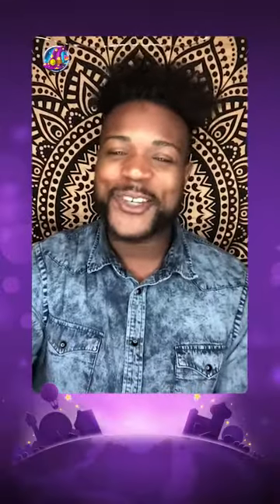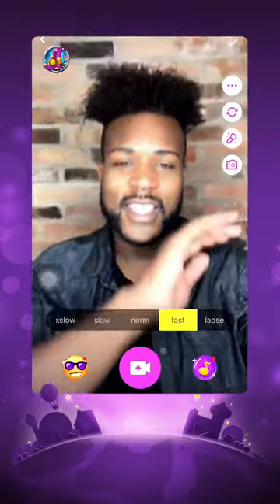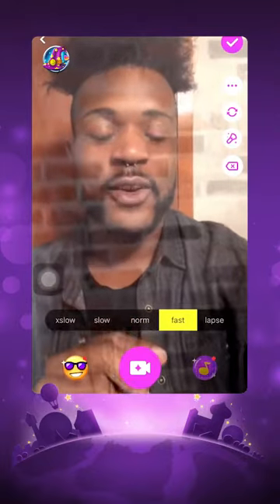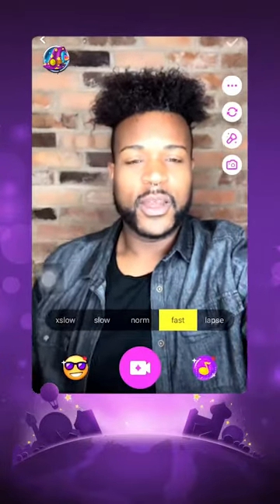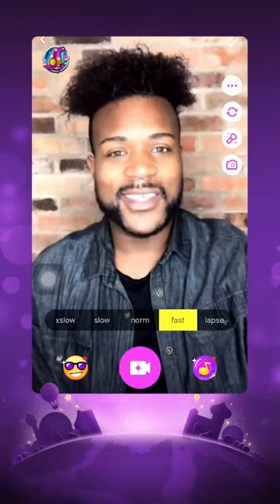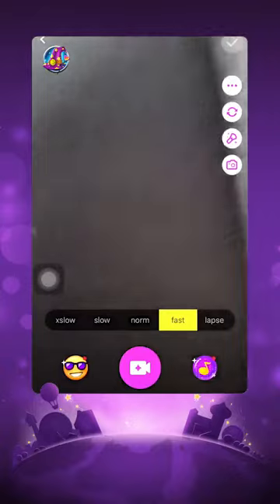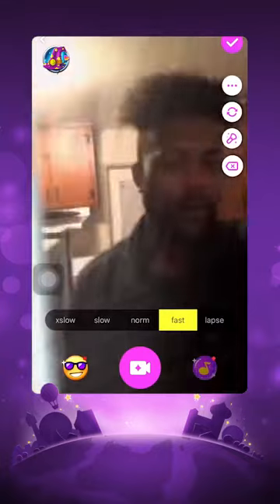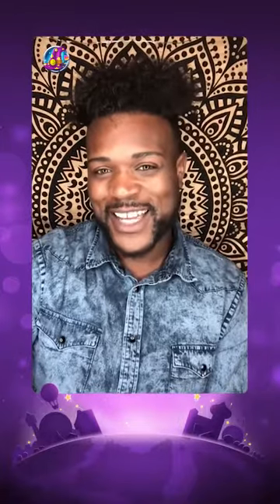Camera-rotating Scene Transition | Magic Land | LIKE App